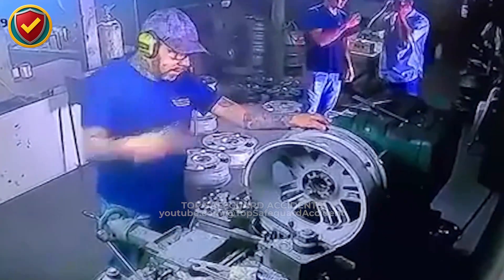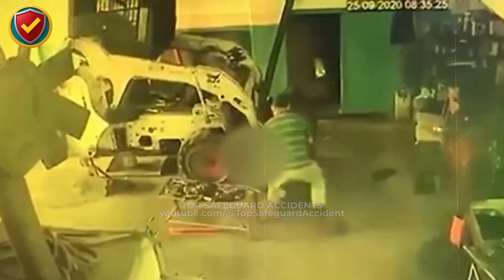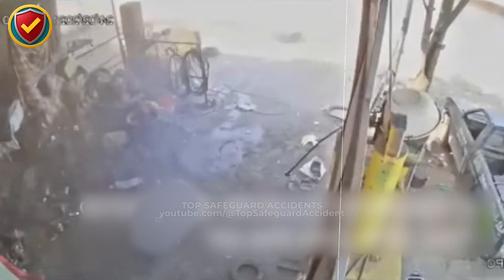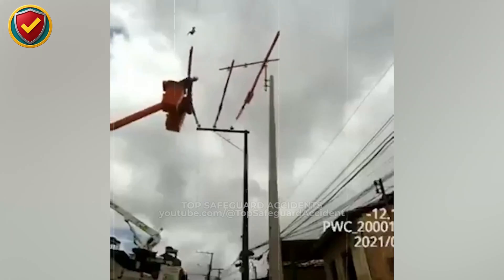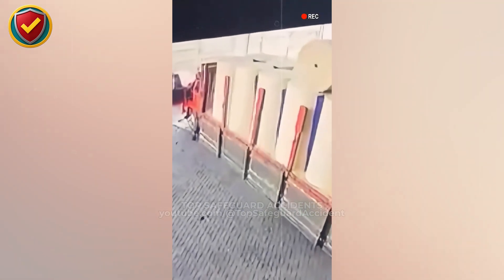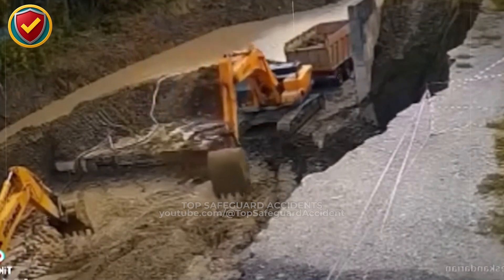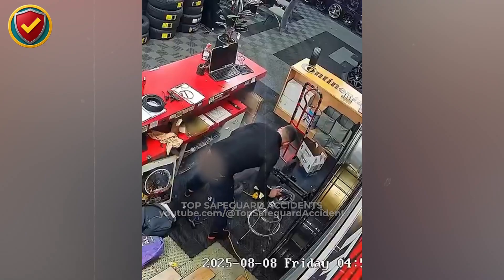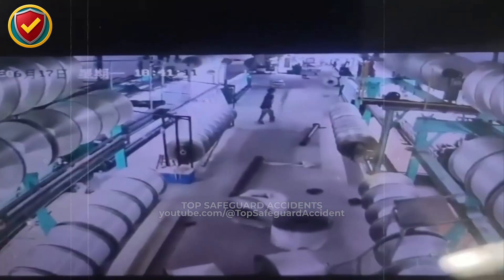He Ignored the Risk… Big Mistake | Industrial Machine Accident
What looks routine becomes dangerous the moment rotation, pressure, gravity, or suspended mass is underestimated.
This episode breaks down real-world incidents involving rotating rims, inflated tires, suspended loads, unstable machines, electrical flashovers, rolling cargo, collapsing soil, and heavy coils — all analyzed through scene context, physics, and prevention, without graphic detail.

🔍 Featured Breakdown Segments
Spinning Rim Hazard — A rotating wheel stores flywheel energy and ejects when contacted during motion.
Improvised Machine Lift Failure — A raised loader drops when unstable supports lose the center of gravity.
Tire Inflation Blast Zone — Stored air pressure releases instantly, turning a shop bay into a hazard zone.
Stacked Access Collapse — A ladder on scaffolding raises the center of gravity and tips the entire structure.
Electrical Arc Flash — Reduced clearance allows energized conductors to arc through open air.
Runaway Paper Roll — A cylindrical load converts a small push into rolling momentum.
Excavation Edge Collapse — Unsupported soil shears under its own weight into the open cut.
Suspended Bulk Bag Drop — Uneven strap loading shifts the center of gravity mid-lift.
Confined Tire Ignition Event — Pressure release and vapor ignition expand rapidly in a tight space.
Unsecured Steel Coil Roll — Mass and shape turn elevation into unstoppable forward motion.

🧠 Core Safety Principles
Rotating parts must be fully stopped and secured before contact.
Lifted machines require rated equipment, redundancy, and exclusion zones.
Pressurized systems demand distance, barriers, and controlled release.
Access systems must never be stacked or improvised.
Electrical clearance must be verified before any movement near live equipment.
Cylindrical loads must always be chocked and restrained.
Suspended loads turn instantly into fall zones when balance shifts.
Soil and excavation edges fail silently once support is removed.

⚠️ Why These Accidents Happen
None of these incidents start with chaos.
They start with routine, confidence, and assumption.

Rotation doesn’t slow down.
Pressure doesn’t warn you.
Gravity doesn’t forgive shortcuts.

Once energy is released, reaction time no longer matters — only preparation does.